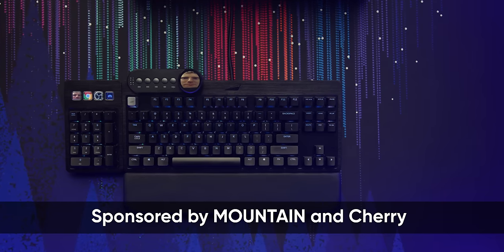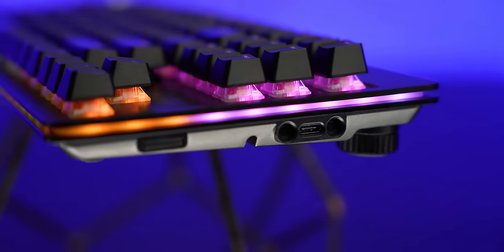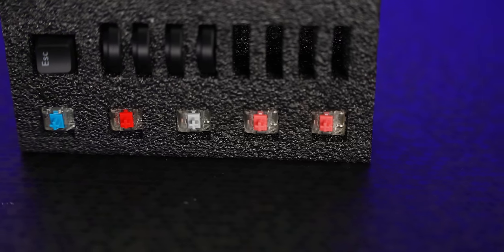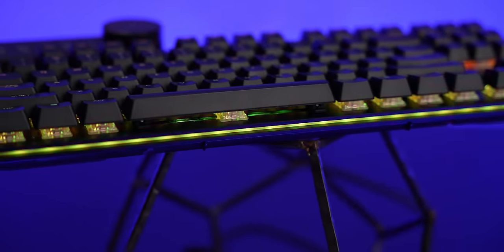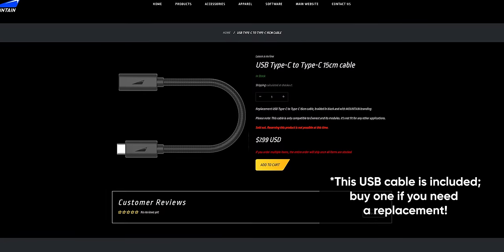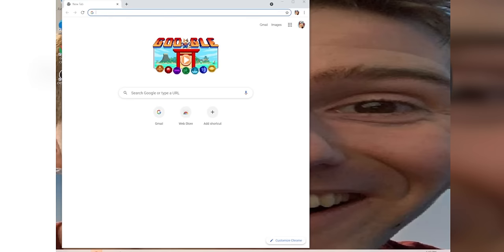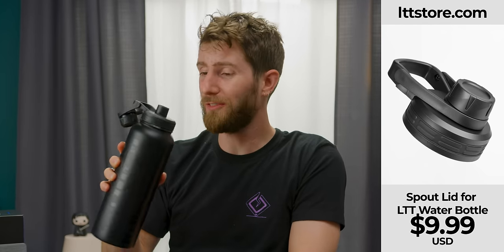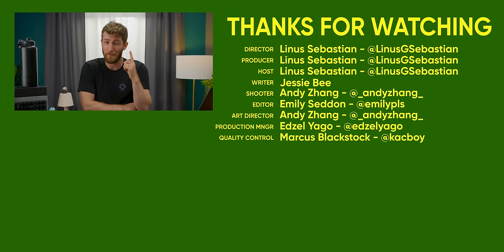The keyboard that does EVERYTHING – Mountain Everest Max Showcase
CHAPTERS
0:00 Intro
0:50 Everest unboxing
2:15 Switches
3:13 Precision touches
4:03 Detachable numpad
5:08 Basecamp software
5:38 Macros!
7:52 The sound